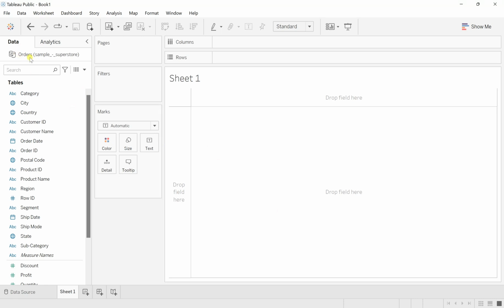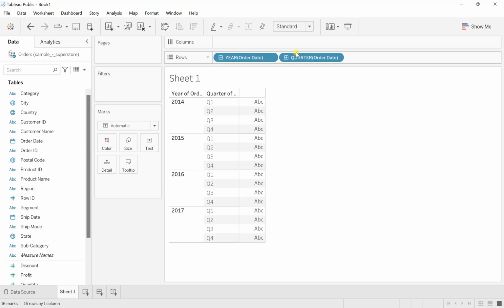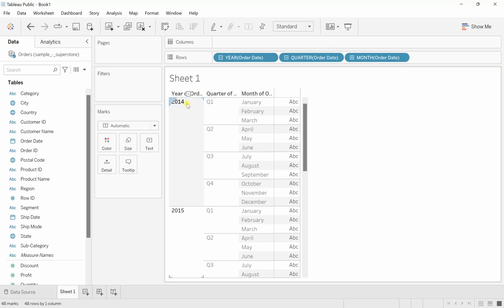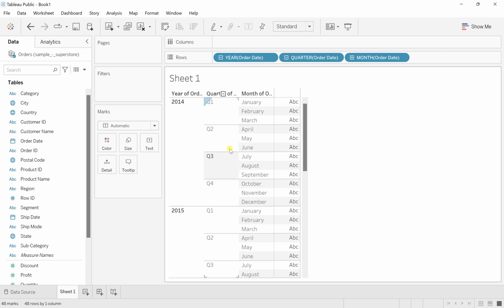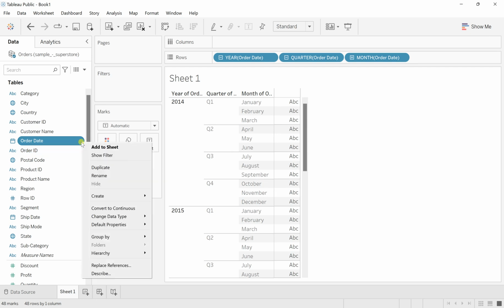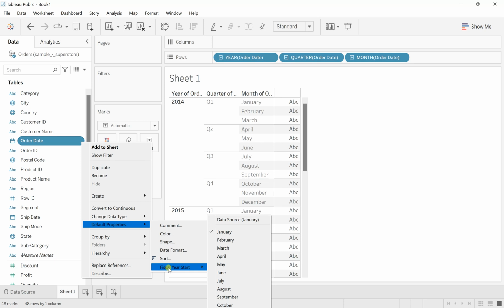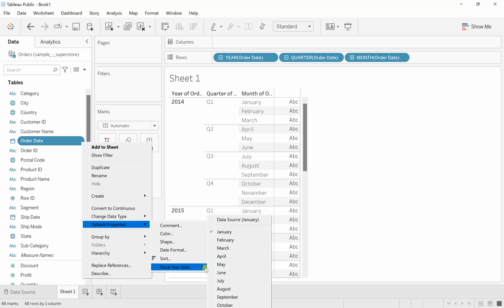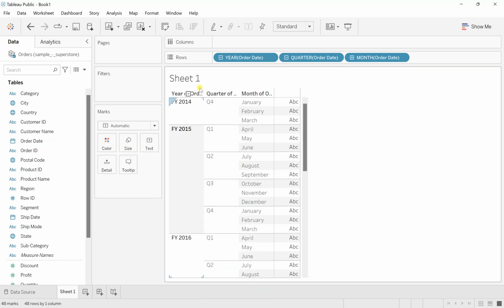How to change a calendar year to fiscal year? || Learn Tableau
In this video, you will learn how to change the calendar year to organization financial year in tableau?